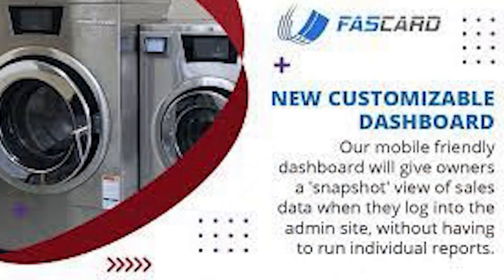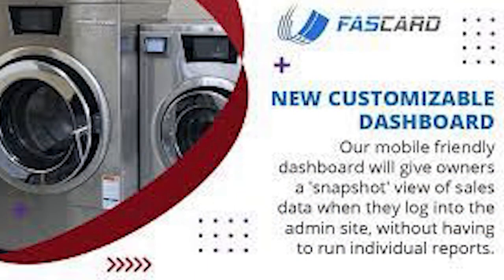Should Your Store Be Open 24 Hours/7 Days a Week?? It Depends! w Dave Menz & Matt Andrade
What are the Pros & Cons of having a 24-Hour Laundromat? Dave "Laundromat Millionaire" Menz and Matt Andrade of EZ Clean Laundry Centers discuss this often debated subject.